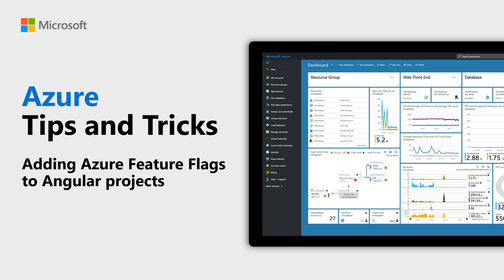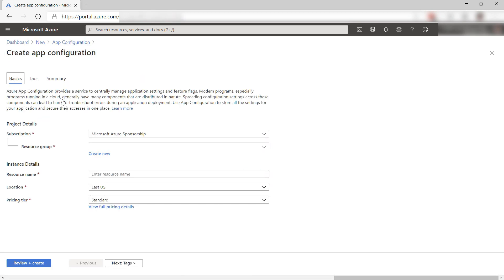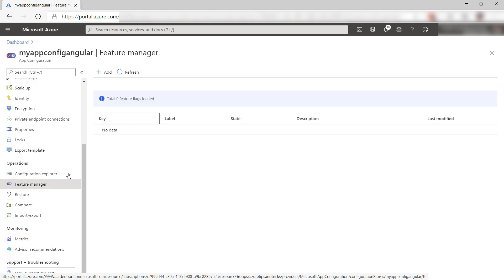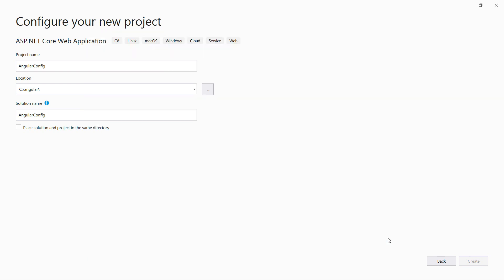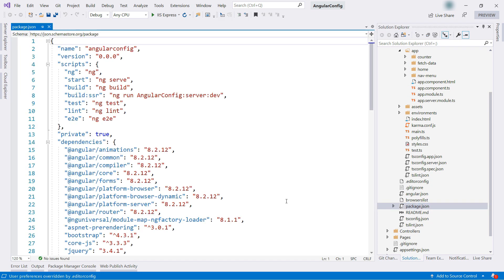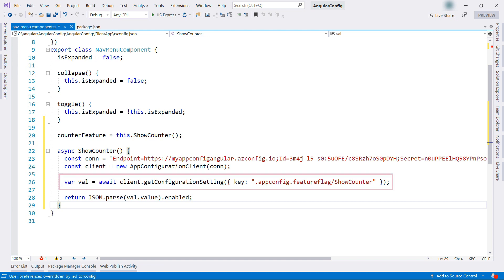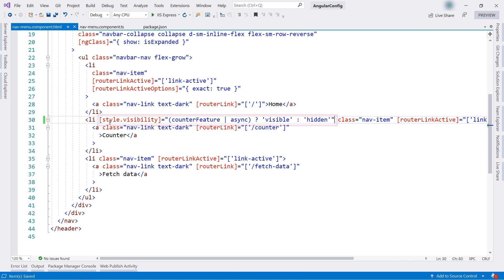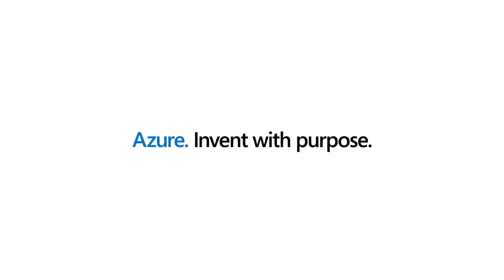How to add Azure feature flags to Angular projects | Azure Tips and Tricks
In this edition of Azure Tips and Tricks, learn how to add Azure feature flags to Angular projects to show and hide features without redeploying your applications.